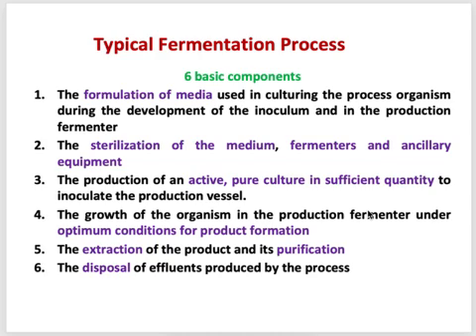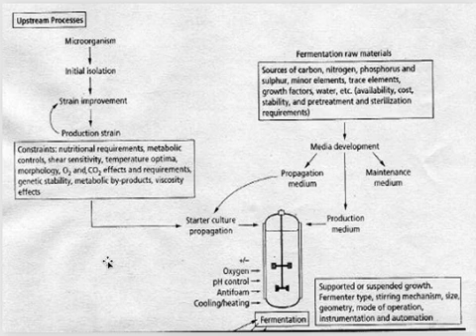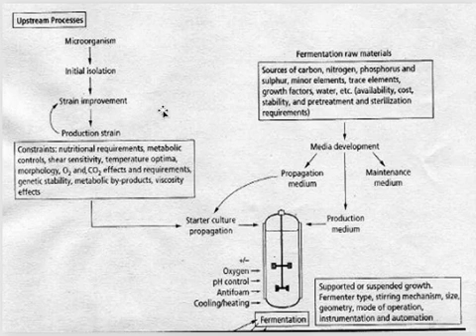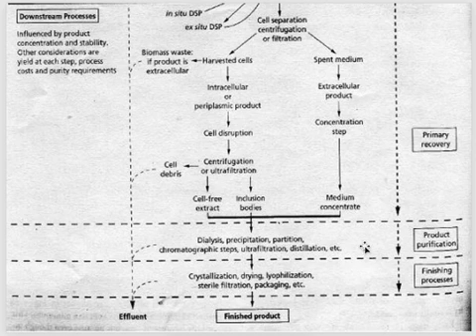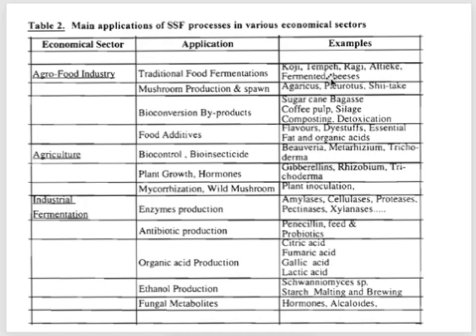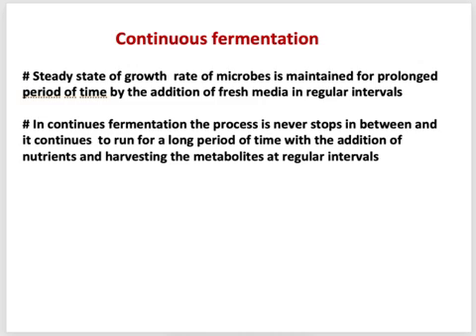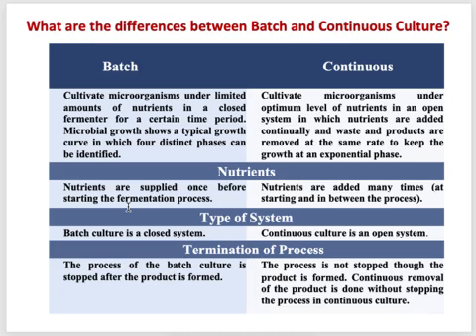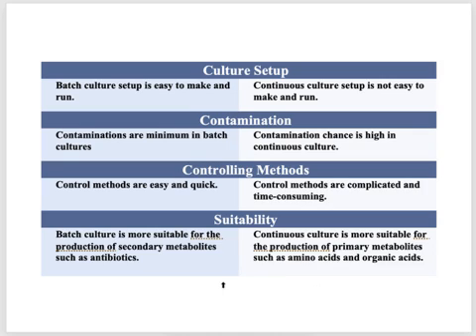L1 P3 Fermentation